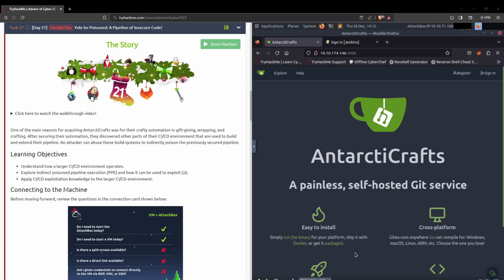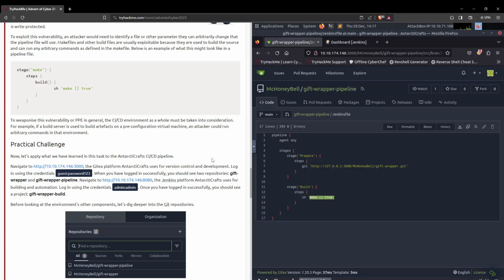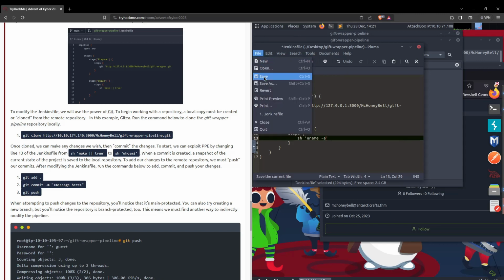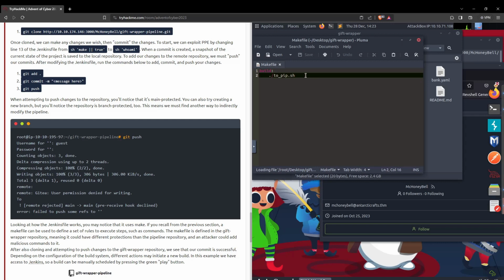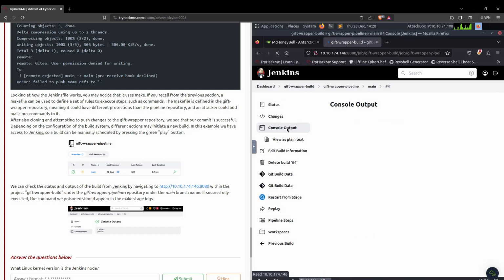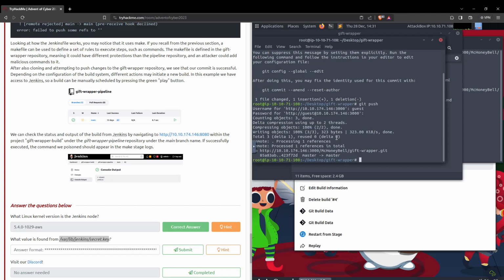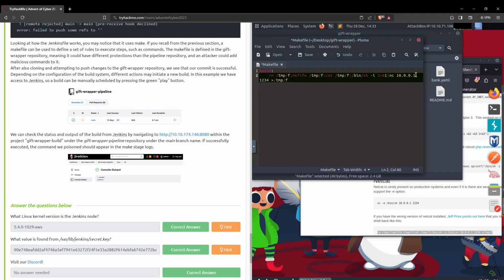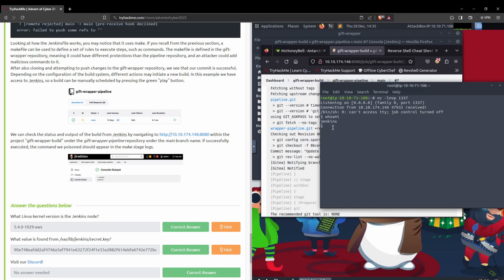TryHackMe Day 21 Advent of Cyber 2023 | DevSecOps Poisoned Pipeline Execution (PPE)